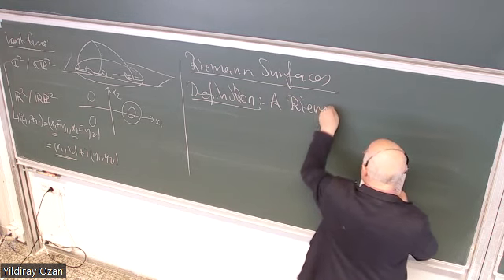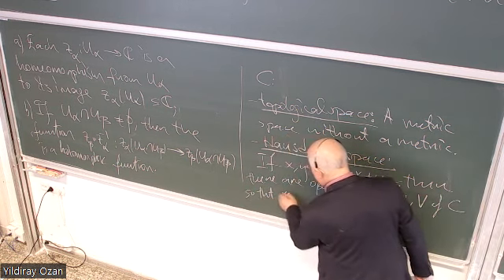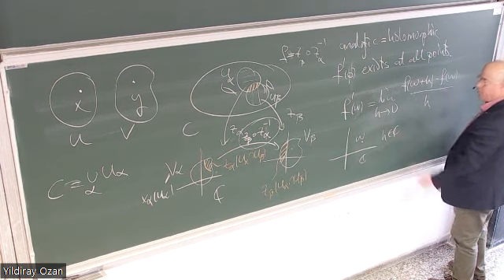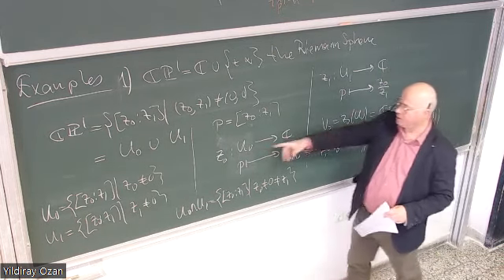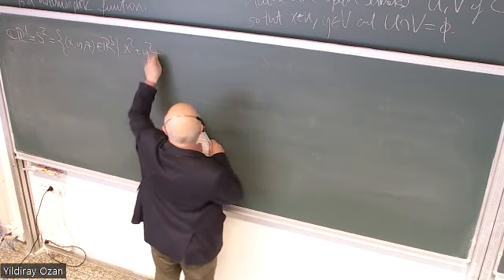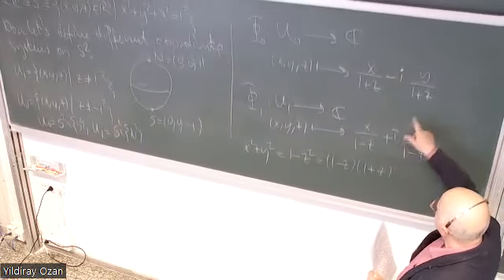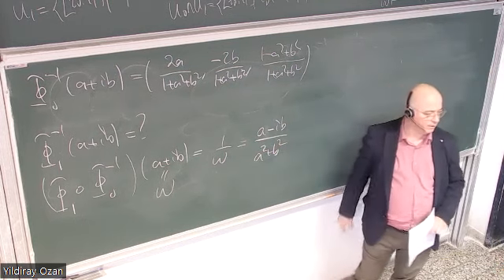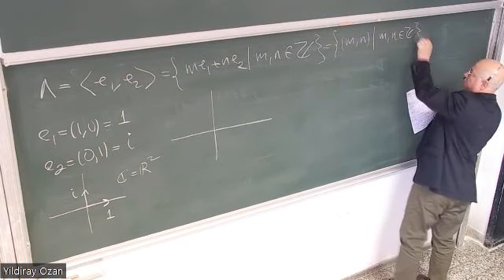Math476-6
Definition of Riemann Surfaces, The Riemann Sphere